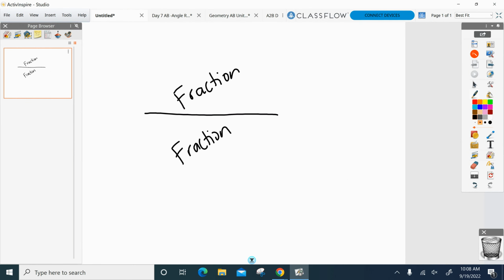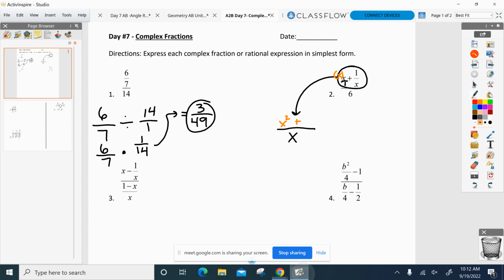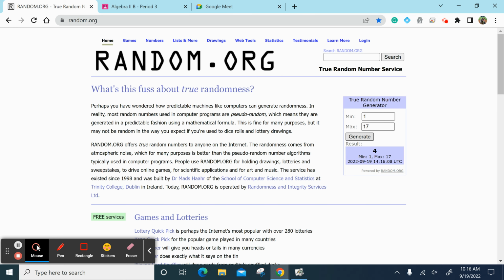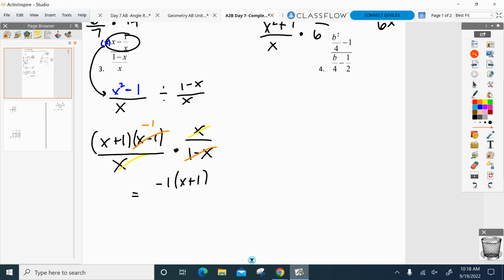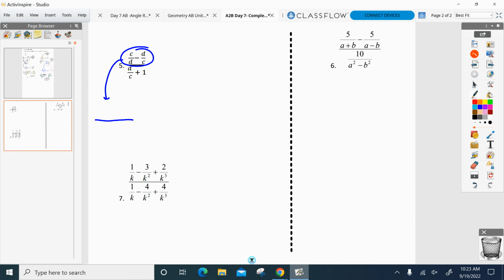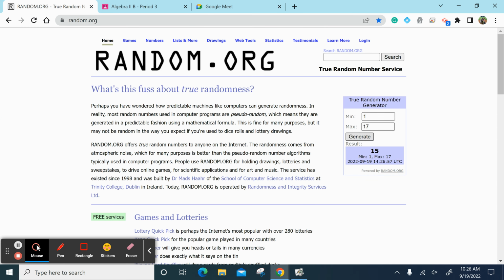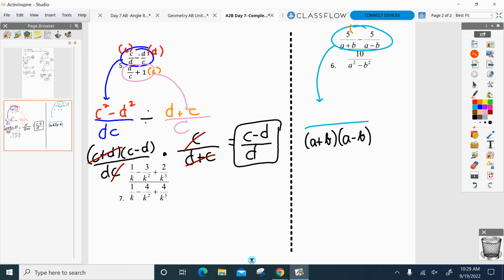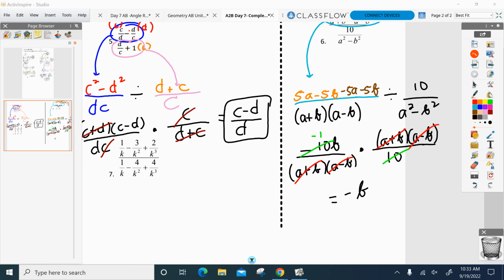A2B Sept 19th - Unit 1 Day 7 - Complex Fractions